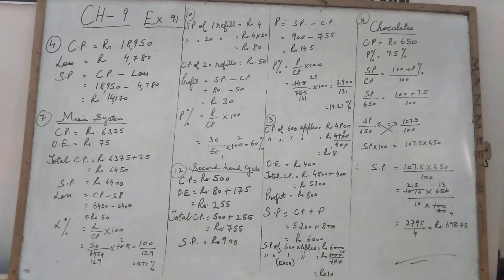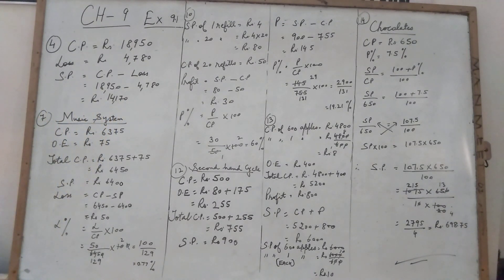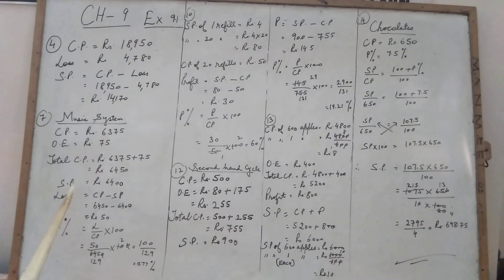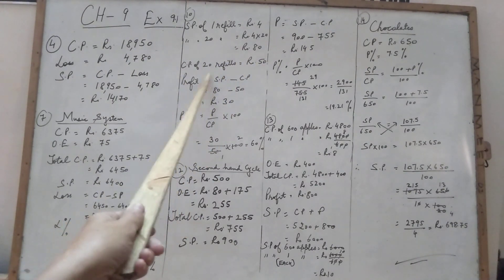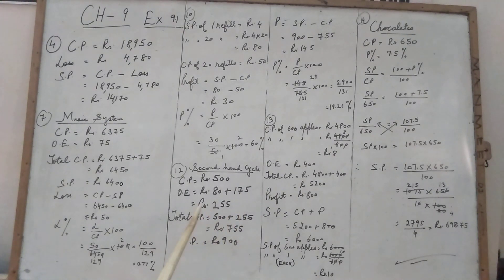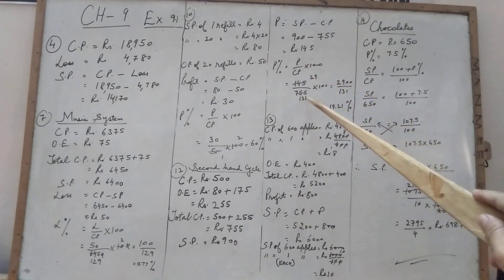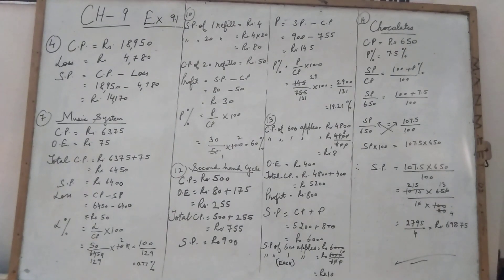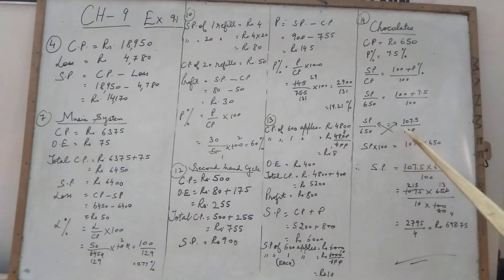PROFIT AND LOSS (GRADE 7)